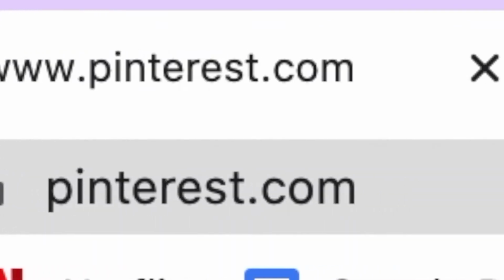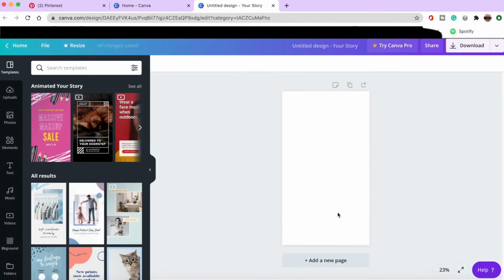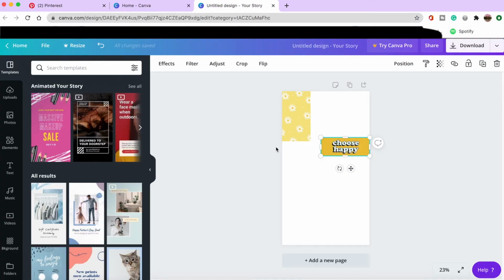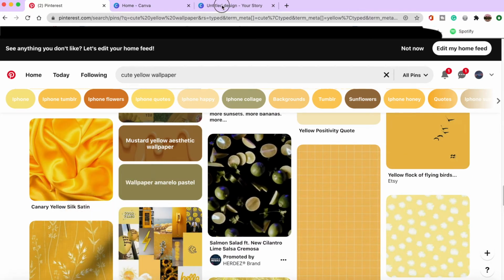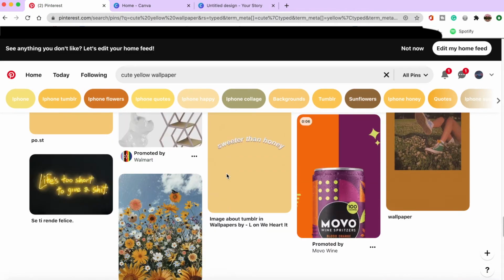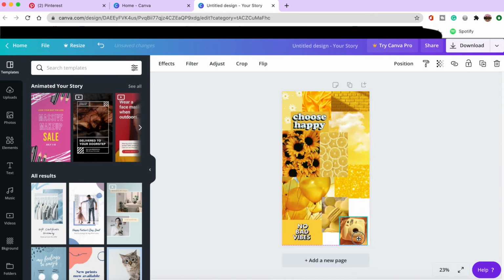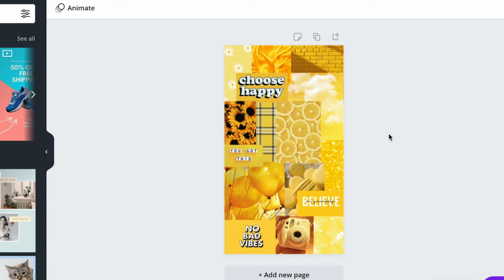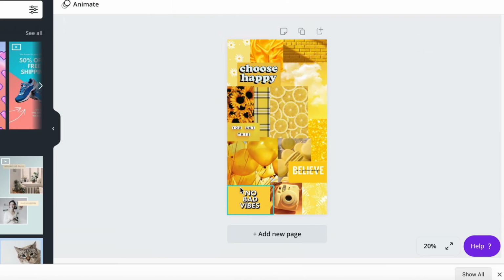✨diy aesthetic wallpaper collages✨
hey guys, today’s video is a super fun one! I will show you how to make these super cute wallpaper collages for your phone, computer, or tablet! feel free to screenshot these for your own personal use.  enjoy!

✨be sure to watch in 1080 p!✨

✨sub count✨
36

✨FAQS✨
editing software? imovie :)
camera? iphone 5s and/or Canon SX510 HS
thumbnails? picsart, phonto, lightroom, canva